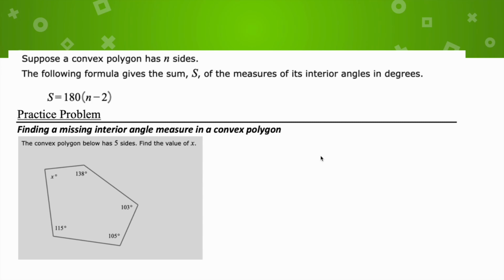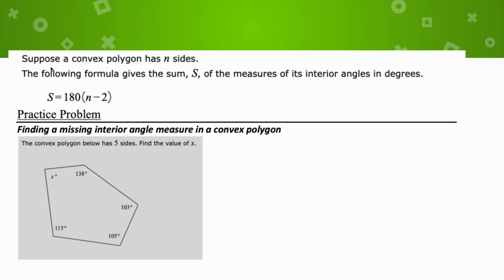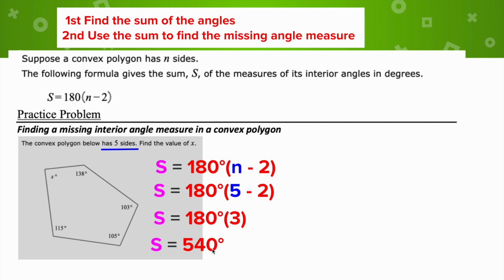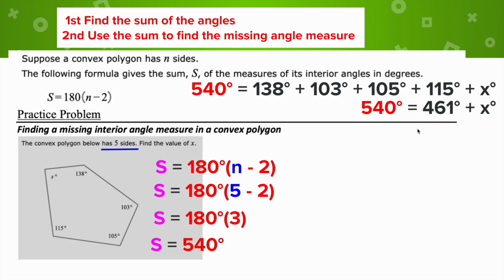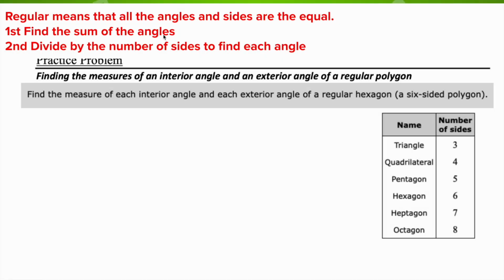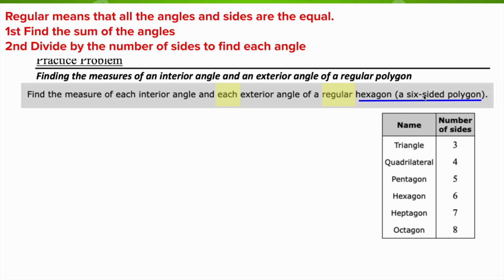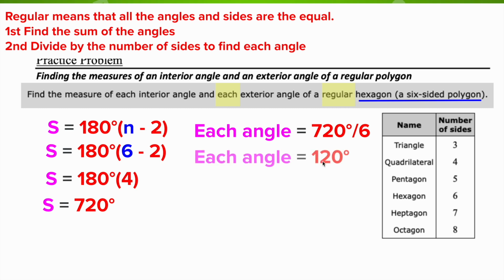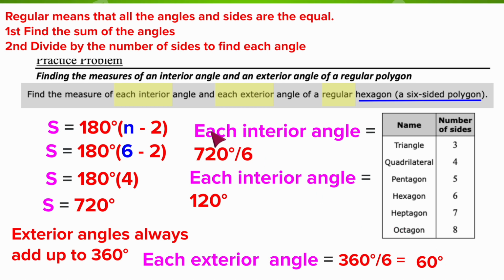Ch. 8.1 Finding the measures of an interior angle and an exterior angle of a regular polygon